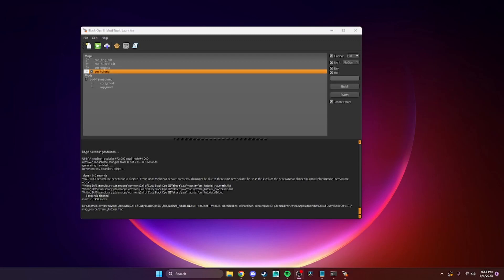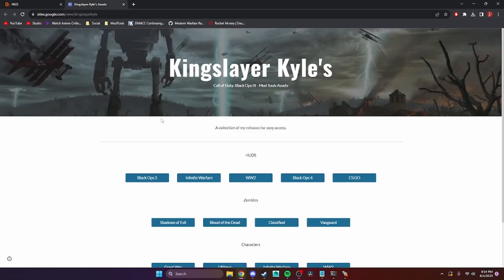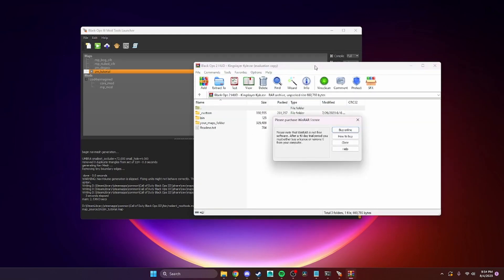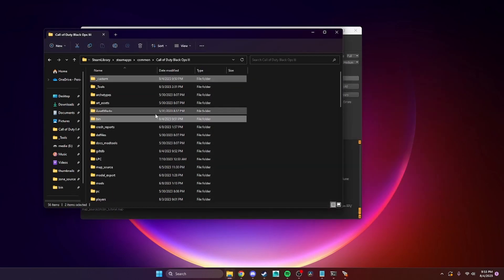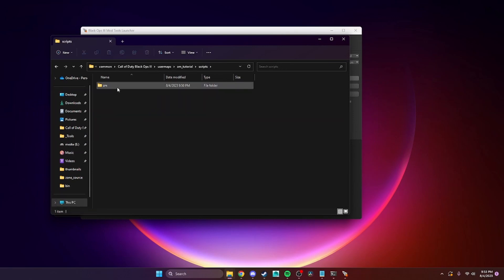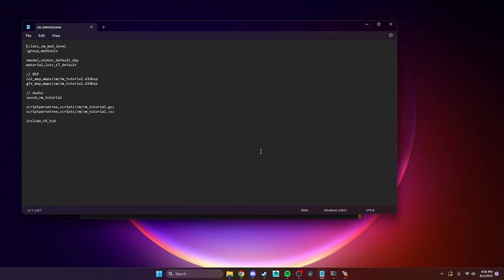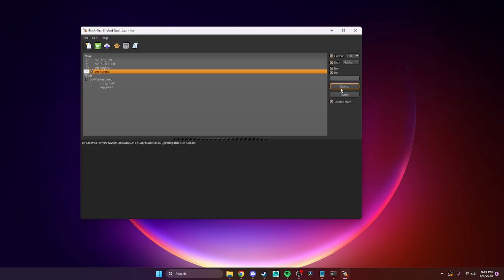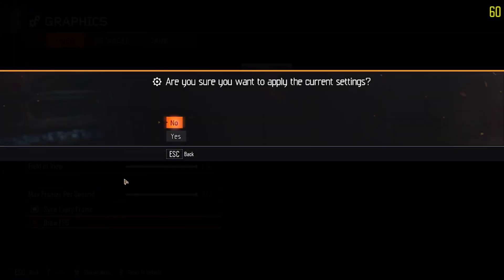(OLD) How to add a custom HUD/ Lua | Easy | BO3 Mod Tools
Written tutorial, code snippets and downloads can be found here - T7Mods.com